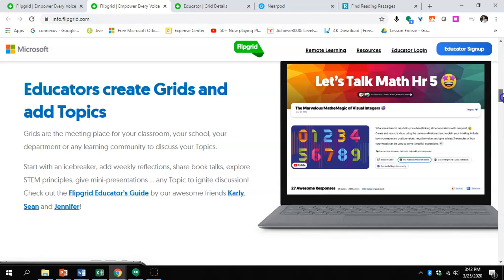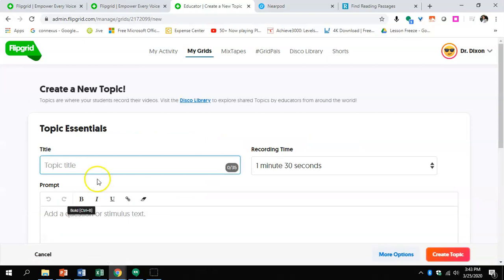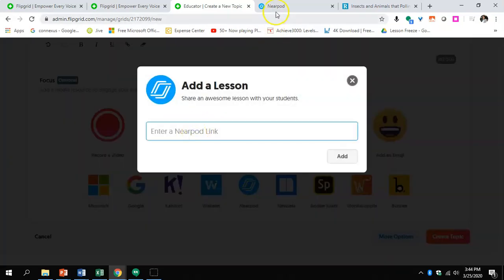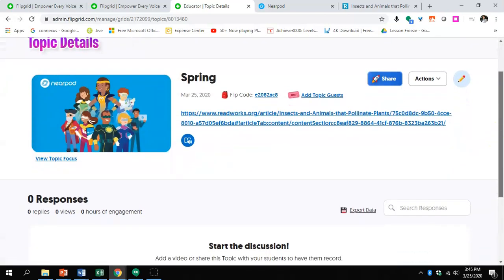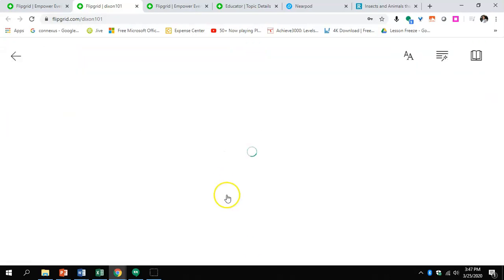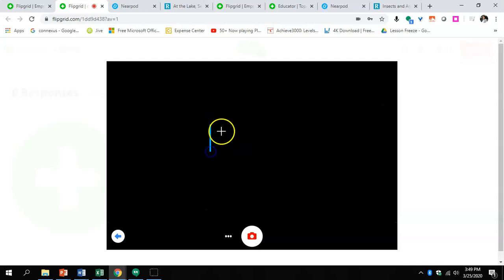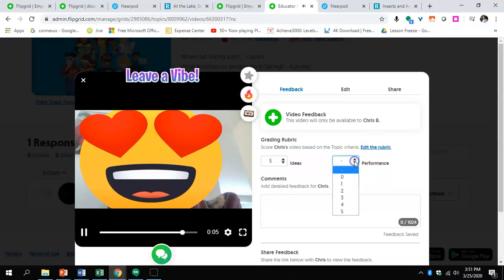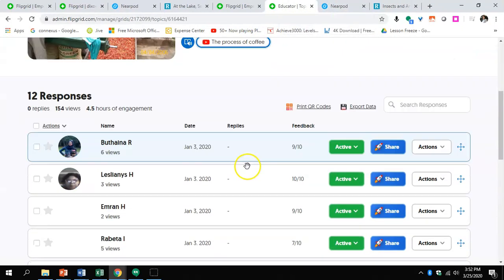#9 Tech Tips for teaching ESOL students online - Flipgrid for Oral Language Practice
This video helps teachers to offer Oral Language practice opportunities in an online classroom setting. Students can share opinions, give verbal response to reading, debate, practice reading fluency, use academic vocabulary and show comprehension of content.